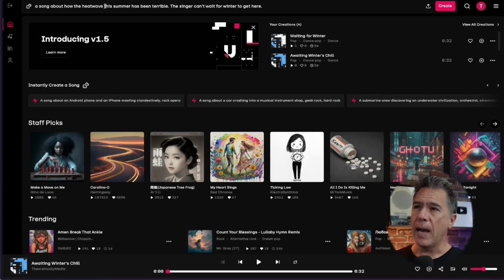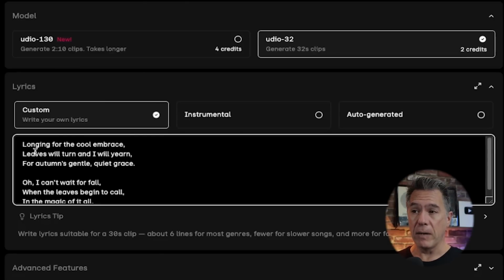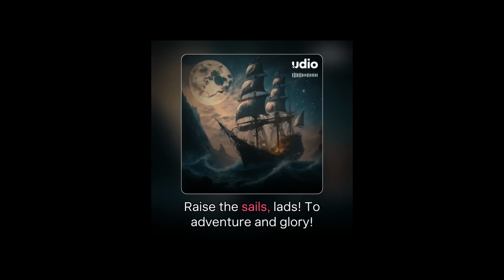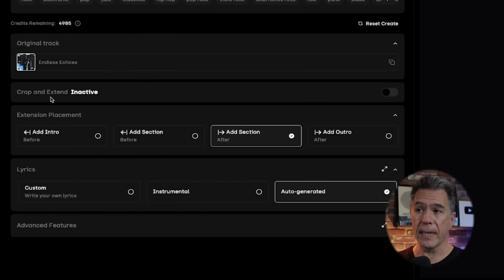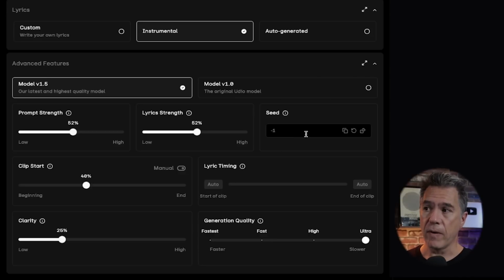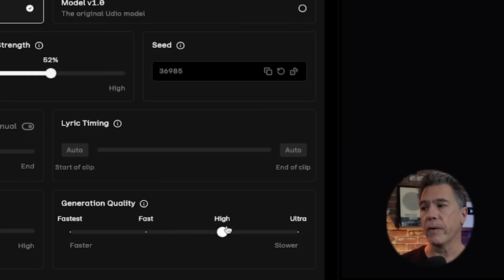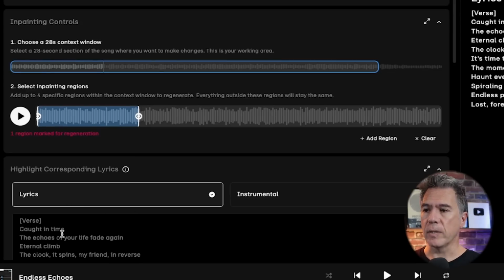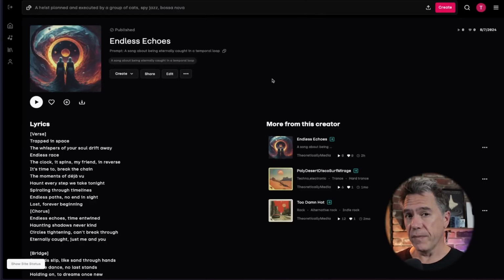Mastering UDIO: The Ultimate Guide to AI Music Creation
Welcome to the ultimate Udio master class! In this video, I’ll walk you through everything you need to know about creating AI music with Udio—whether you’re a beginner or looking to master its advanced features.

What You'll Learn:

How to get started with Udio and create music from prompts.
Customizing genres and refining your music’s sound.
Extending, remixing, and in-painting songs.
Advanced tools: manual mode, seed generation, and more.
Uploading and enhancing your own audio tracks with Udio.

00:00 Introduction
00:26 Creating Your First Song
01:18 Exploring Genres & Subgenres
02:34 Lyrics Control & Instrumentals
03:01 Advanced Creation Tools
4:12 Commands for Song Structure
4:40 Changing Genres but keeping lyrics
5:19 Advanced Commands in Udio
5:41 Looking at the Udio-130 model
7:34 Extending Songs in Udio
05:12 Genre Mashups in Manual Mode
8:36 - Crop and Extend in Udio
9:37 Manual mode in Udio
10:19 Advanced Features in Udio
13:44 Upload & Remix Your Own Audio
15:41 Upload and Extend Your Own Audio
16:34 Inpainting Audio with Udio
17:40 Publishing & Sharing Your Songs